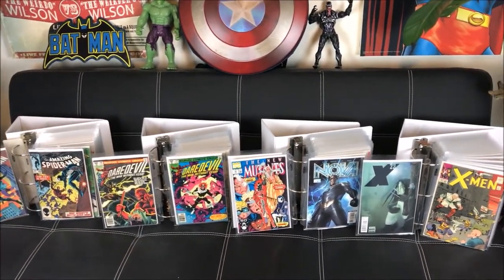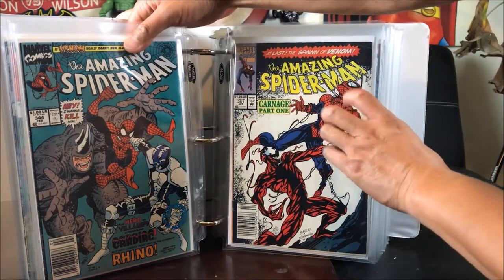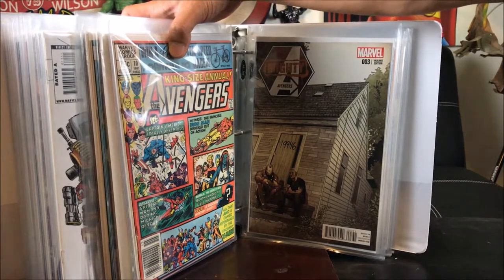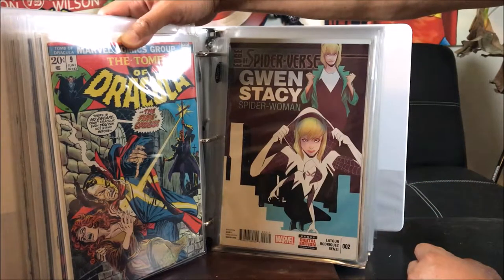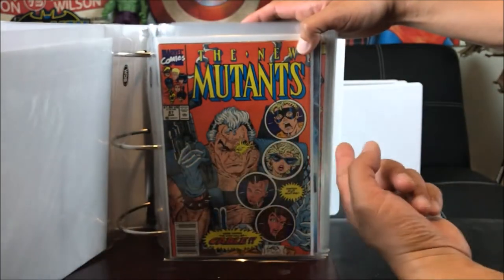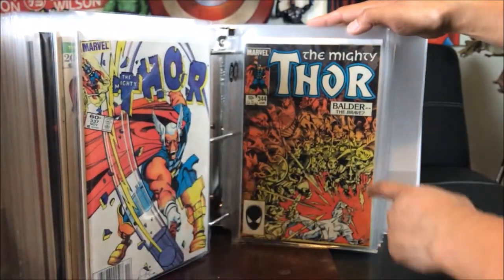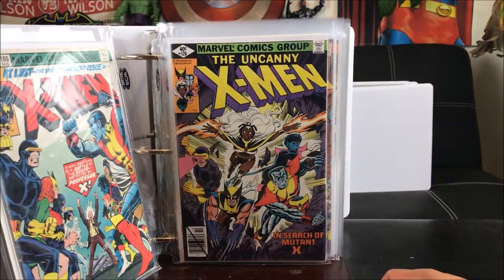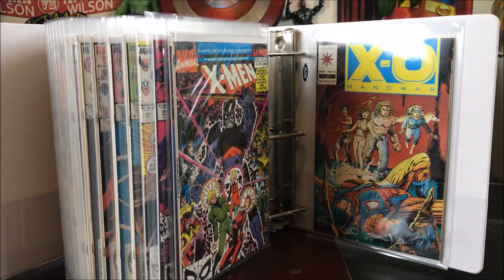My Most Valuable Comic Books 2017